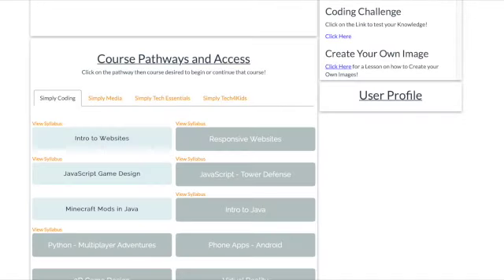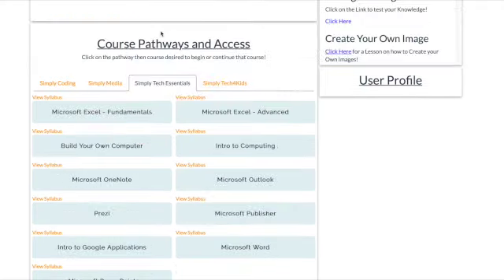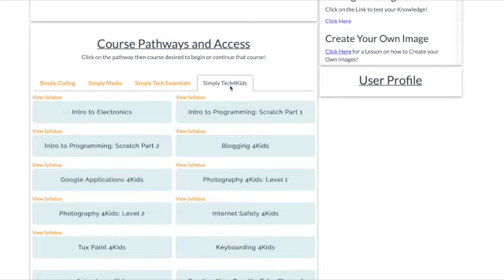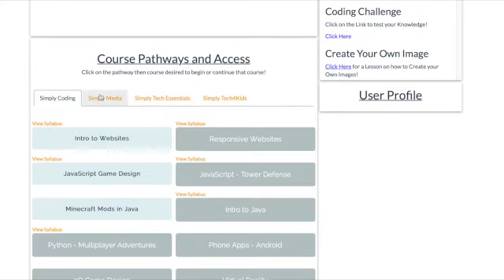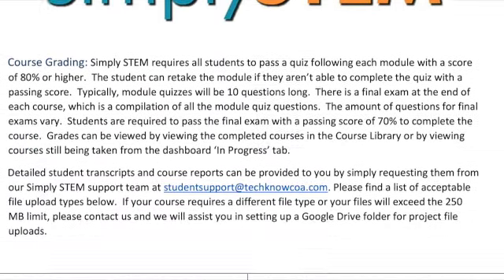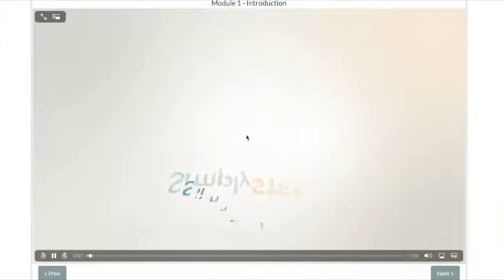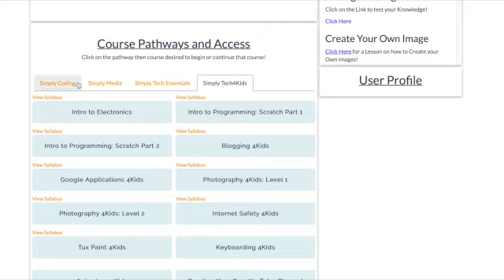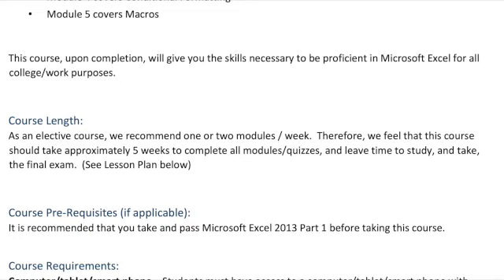Coding for Kids Annual Membership from Simply Coding-Coding, Tech, & Media Classes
Also make sure to check out the other reviews on the Homeschool Review Crew blog